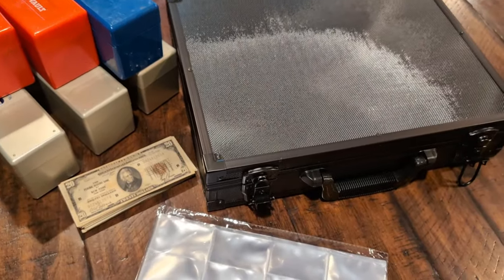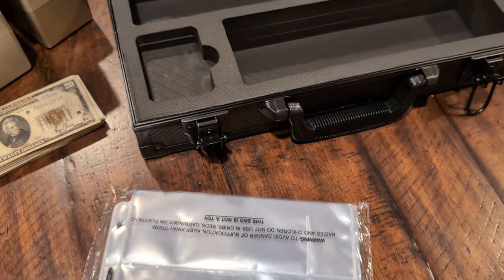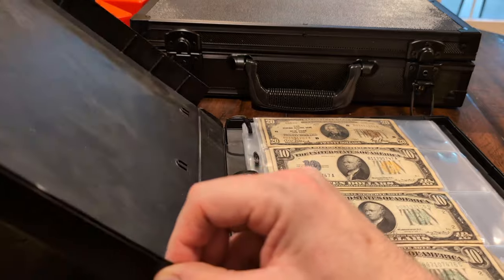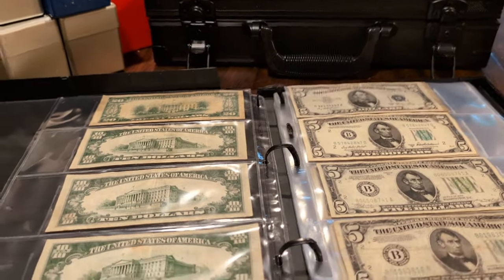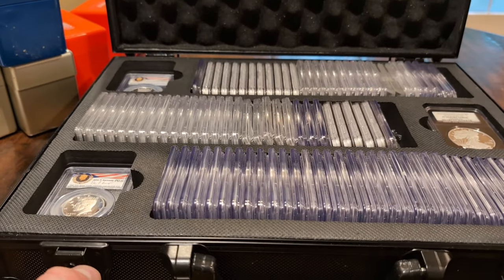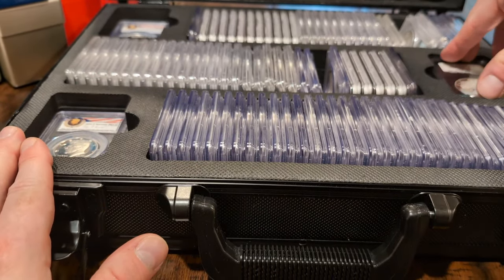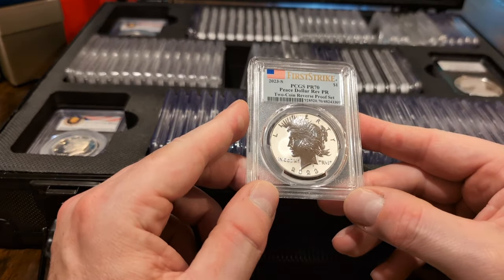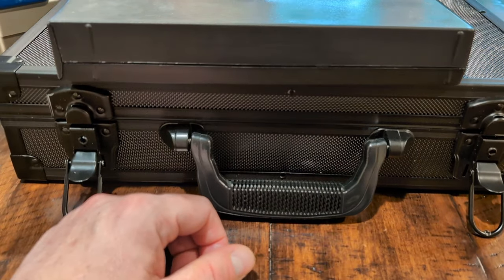Organizing The Coin Collection - New Storage Case & Binder Pages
The case is advertised to hold 87+ slabs and I put in (95) with room to spare.
Link to case
BCW Currency Pages